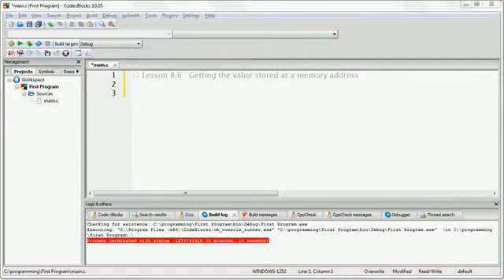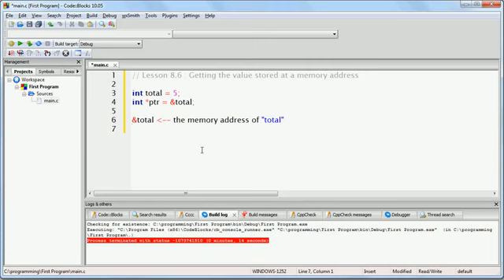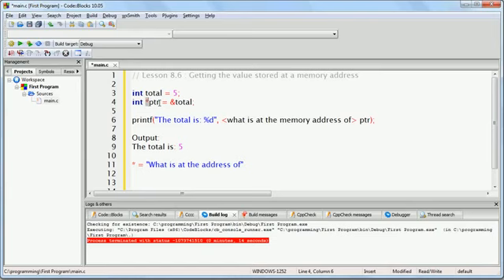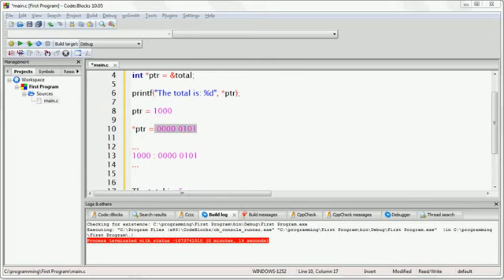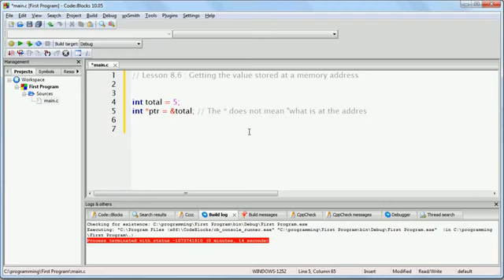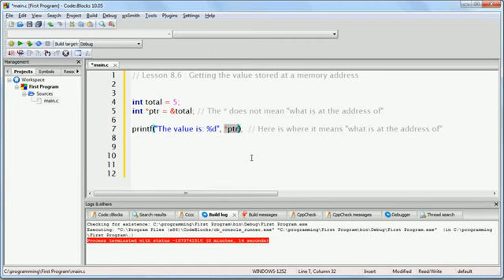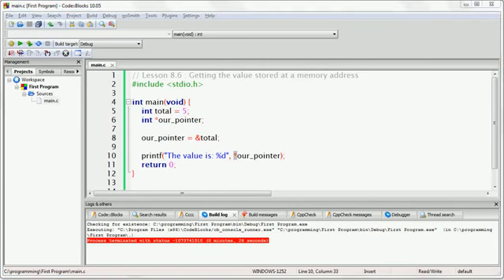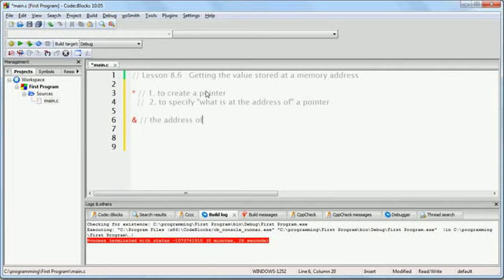Lesson 9 6 Getting the value stored at a memory address using a pointer